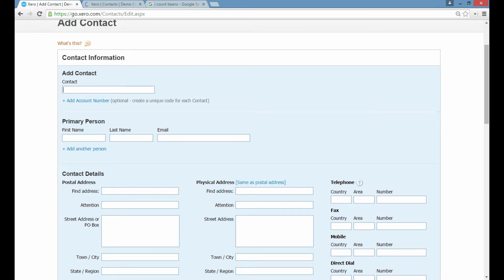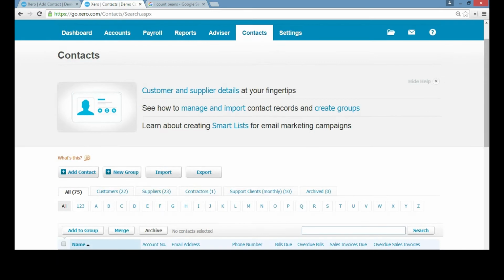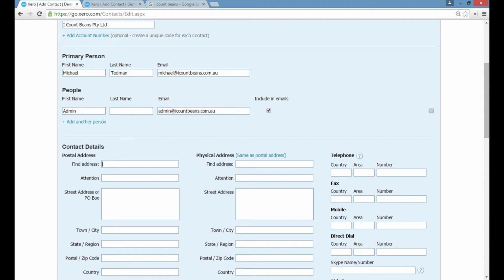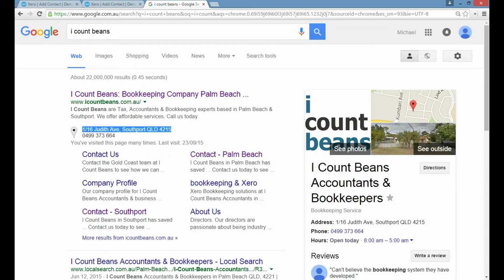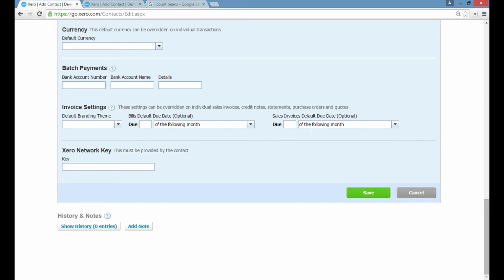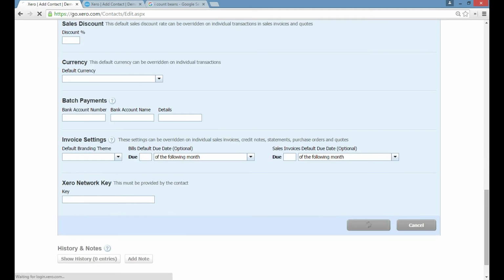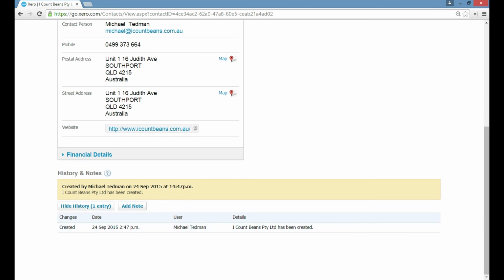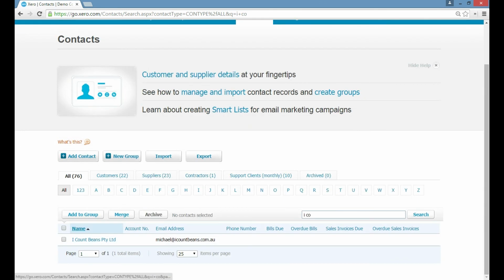How to add a new customer or supplier contact in Xero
We show you how to create a new customer or supplier in Xero. Also, this video can be used to know how to update an existing contact.